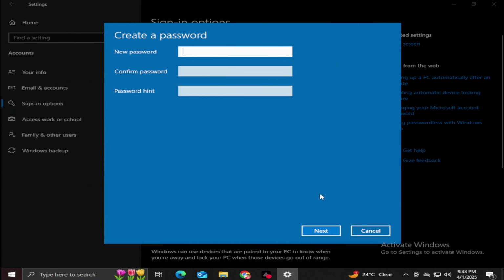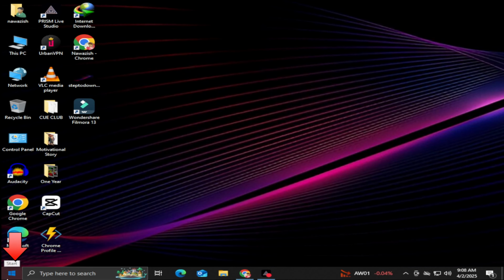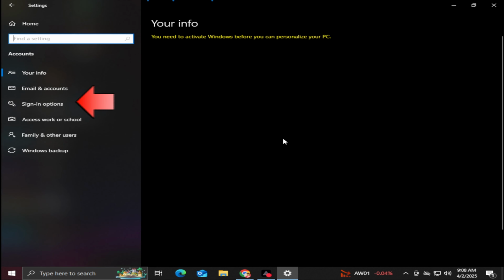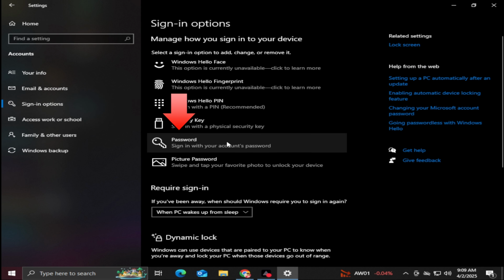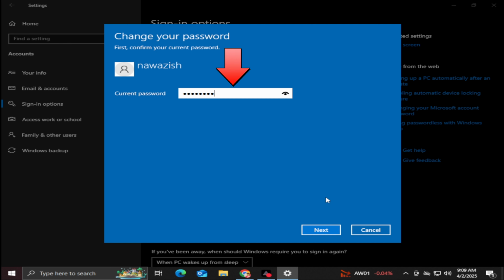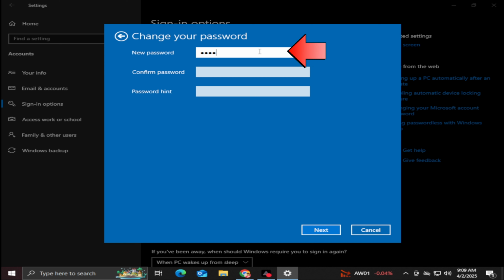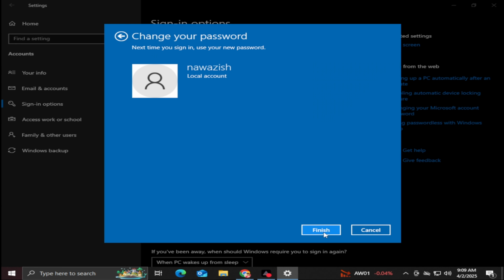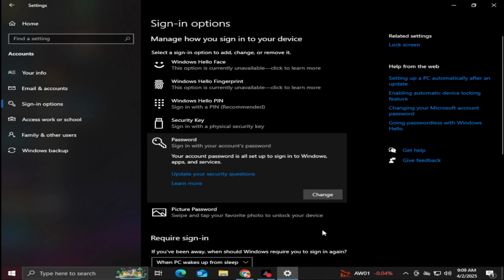how to change your password on Windows 11 or 10 - Quick Guide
In this Video:
Learn how to change your password on Windows 11 or Windows 10 with this quick and easy guide! Whether you want to update your password for security reasons or just create a new one, this tutorial will show you the step-by-step process to change your Windows PC password.